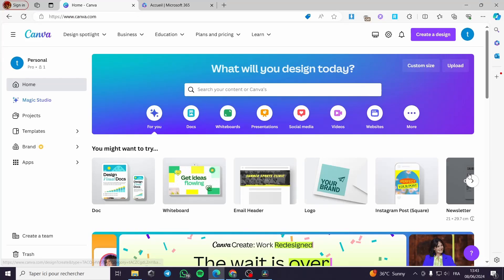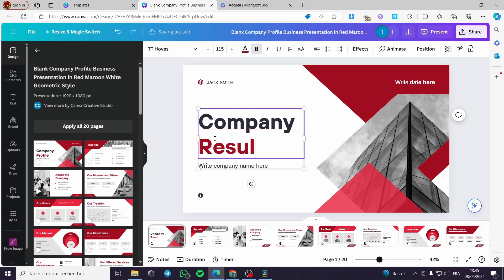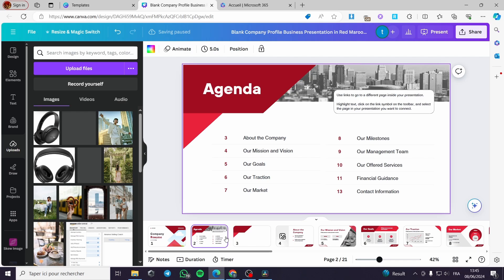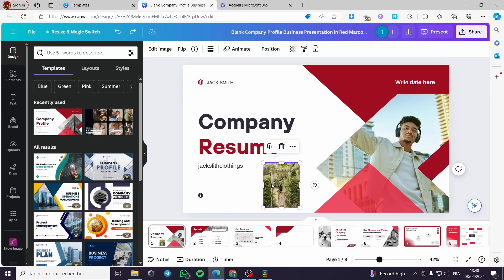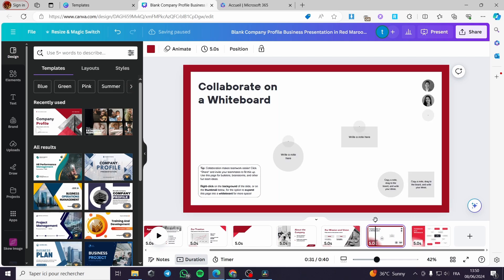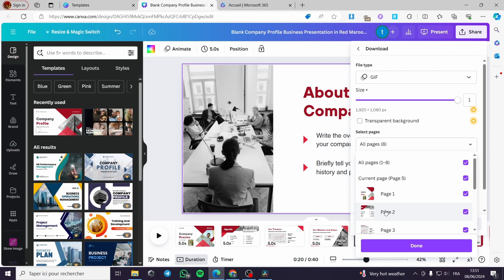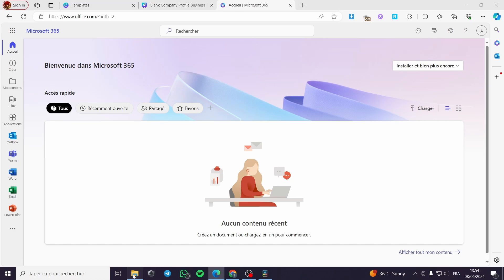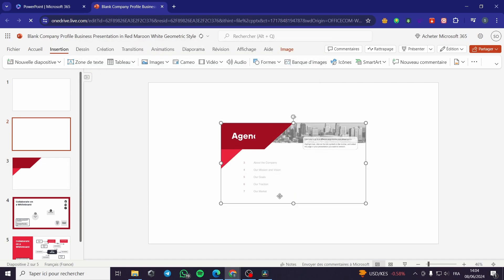How to Export Canva to Powerpoint with Animations | Full Tutorial 2025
If you are looking for a video about How to Export Canva to Powerpoint with Animations, here it is!